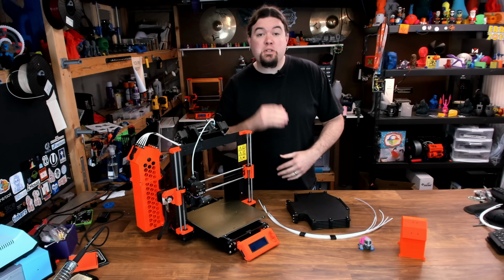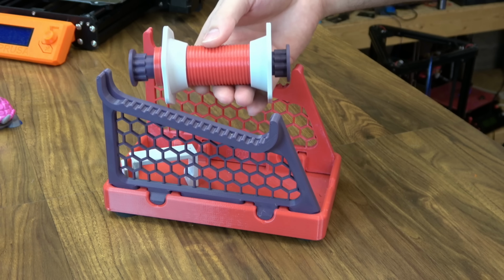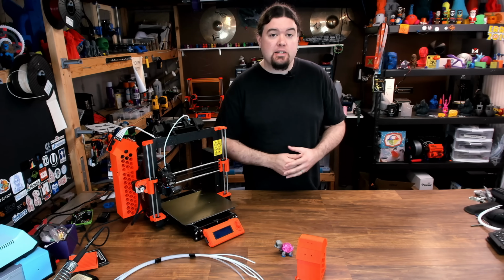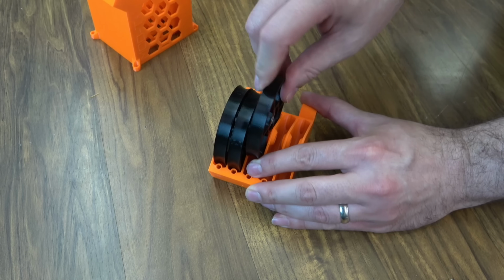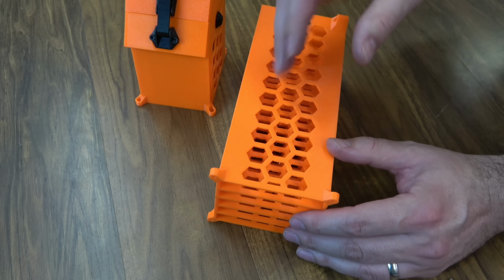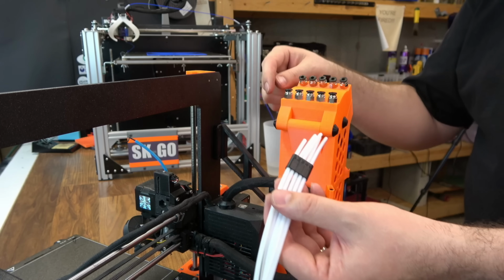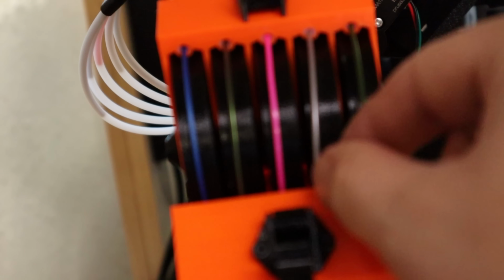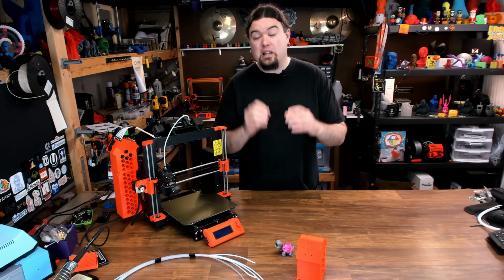RMU MK3 Filament Retraction Unit - Prusa MMU2 - Chris's Basement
The Wedge Group has a handy new buffer for the MMU2. We are going to look at some of my favorite spool holders then do the assembly and installation of the RMU MK3.

00:00 Introduction
00:49 MMU2 Overview
03:39 RMU MK3 Overview
05:23 RMU Assembly and Installation
16:35 Test Print
17:50 Conclusion

Amazon (aff) [US DE GB CA IT ES FR JP]:

Find Me Over On Twitter!